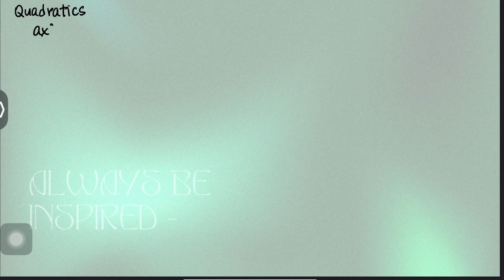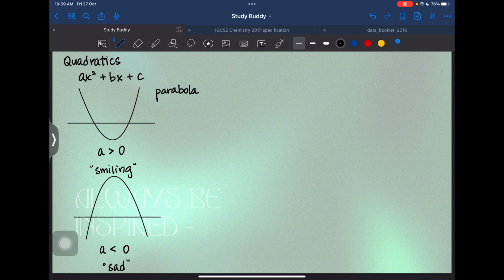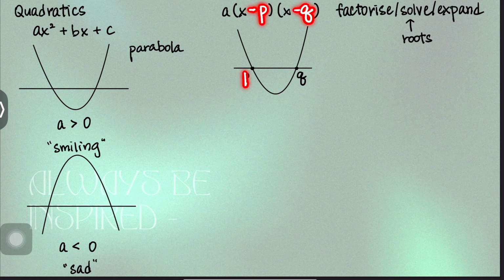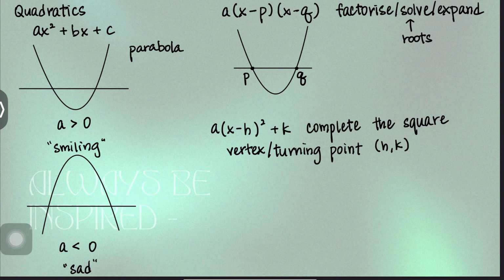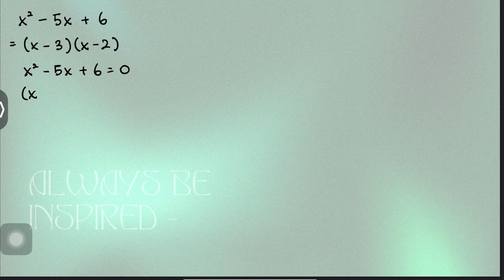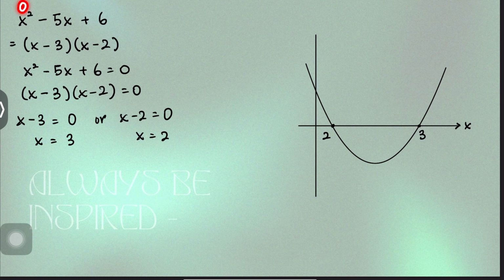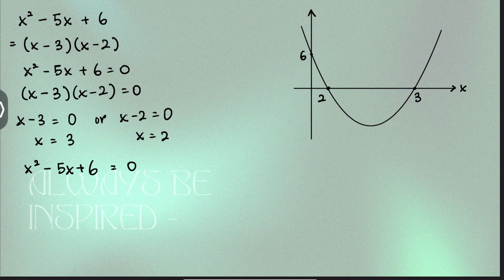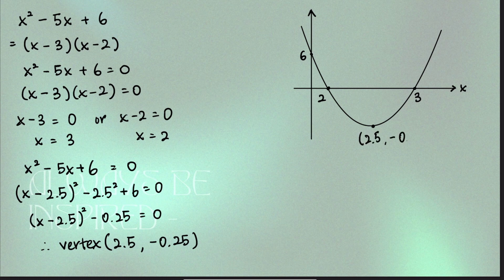Quadratics: The Big Picture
In today's video, we're going to look over everything you need to know about quadratics for the iGCSEs.

This video won't look into details but you can use this as a summary to keep in mind what concepts you need to know for the exams.